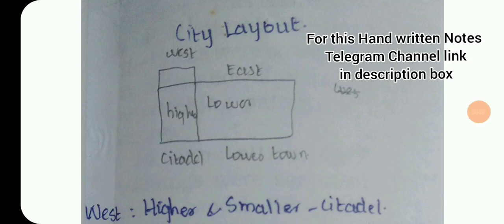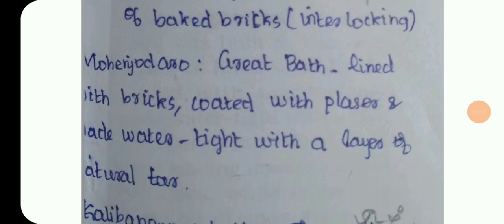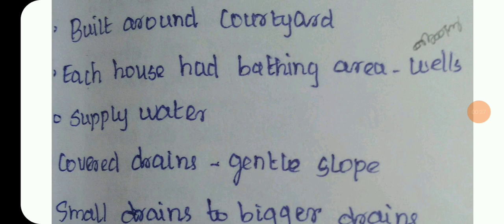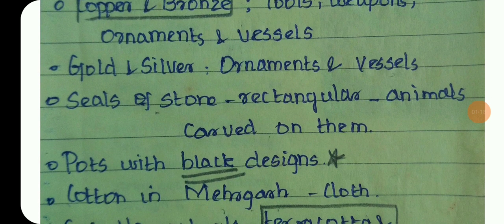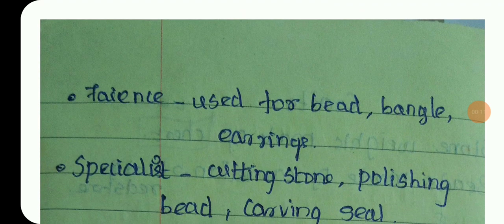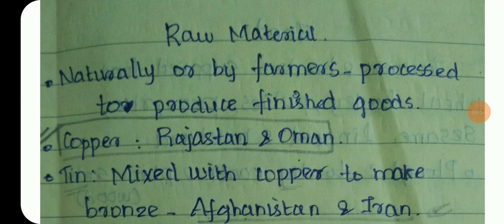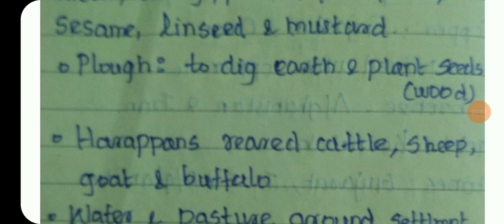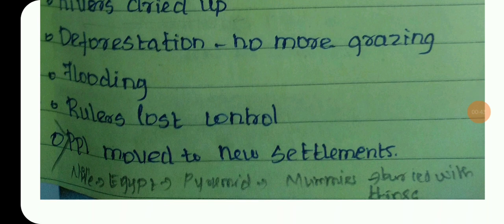NCERT Class 6 History ( Our Past-1) Chapter 4 for UPSC Exam in Tamil|MALA'S UPSC DIARY